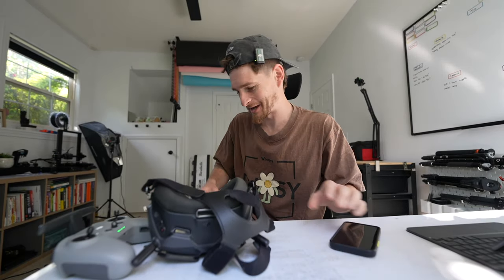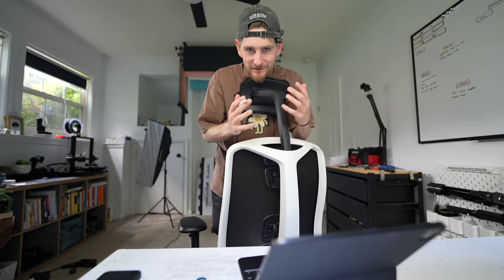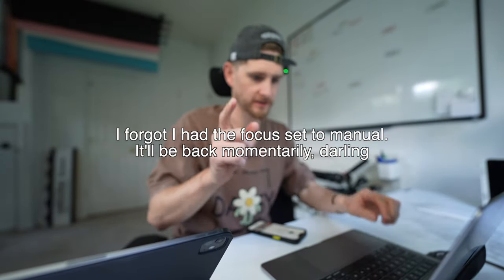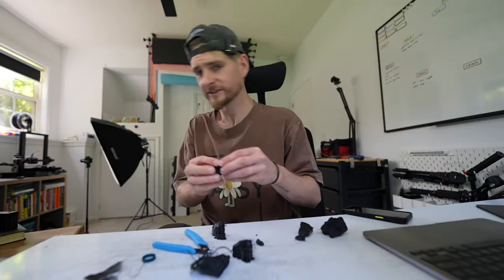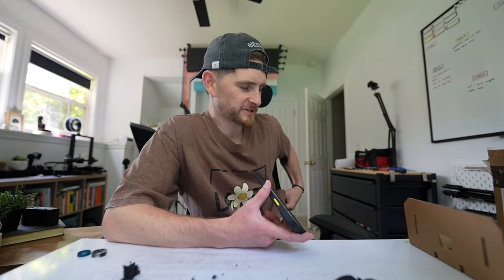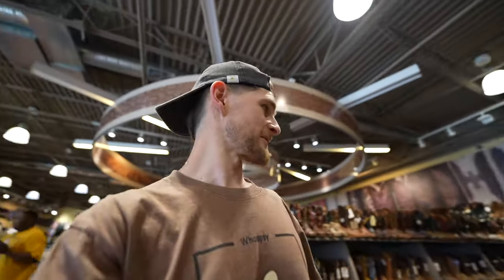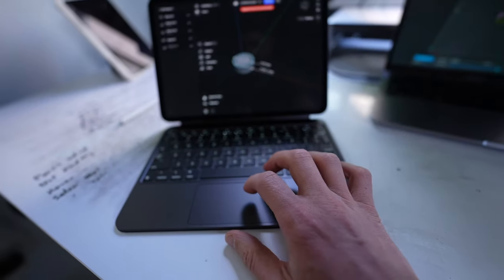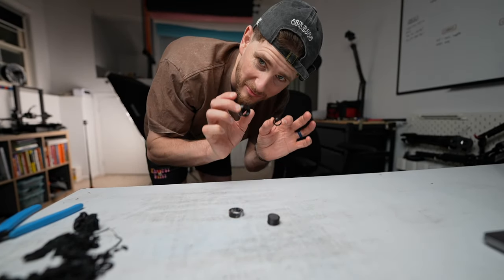custom $20 Smart Ring with iPad & Pencil Pro